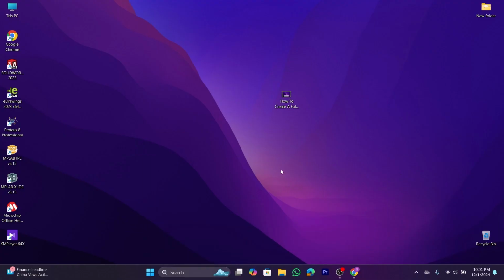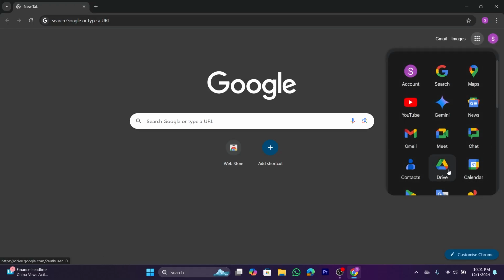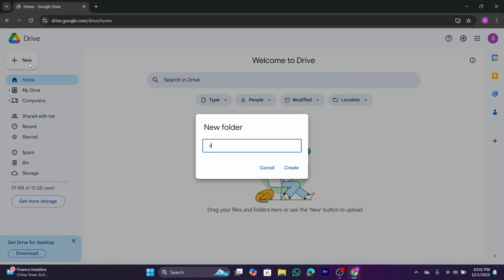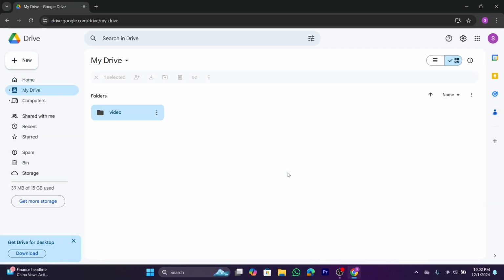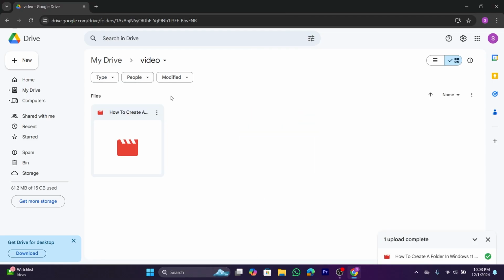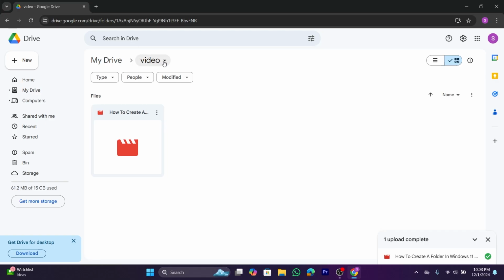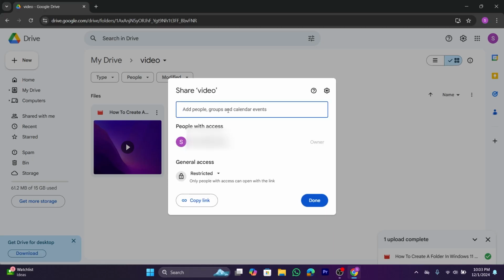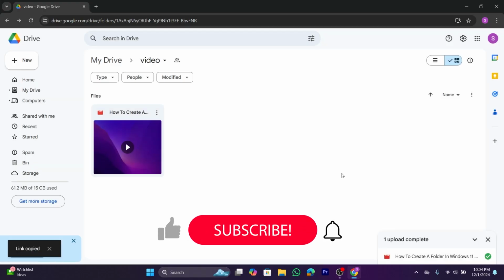Step-by-Step Guide: Upload Videos to Google Drive & Share Links Easily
### Title:
"How to Upload Videos to Google Drive & Share Links Like a Pro (Step-by-Step Guide)"

### Description:
Learn how to upload videos to Google Drive and share links with ease in this step-by-step tutorial! Whether you're collaborating with friends, sharing projects, or managing your video storage, this guide will walk you through the entire process.

- How to upload videos to Google Drive from your computer or phone.
- How to generate shareable links for your uploaded videos.
- How to adjust sharing permissions for security and privacy.

🌟 Perfect for beginners and anyone looking to simplify their file-sharing process!